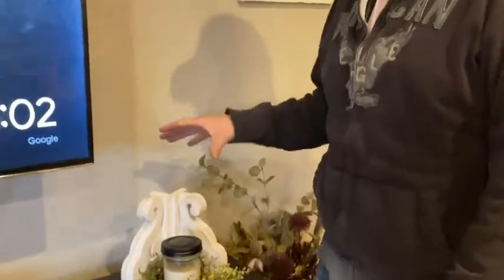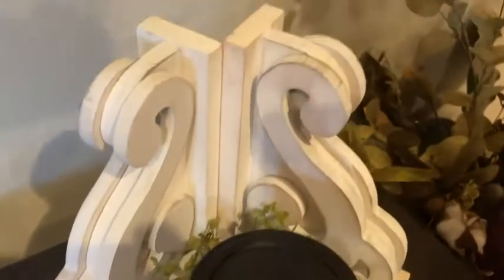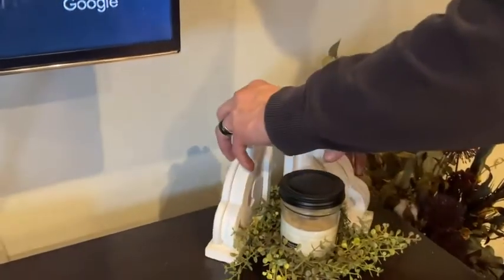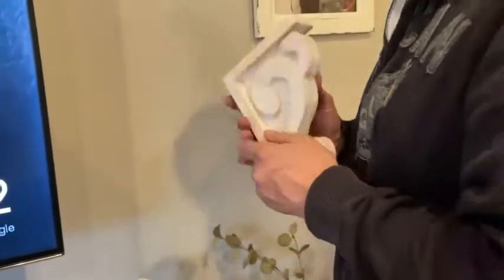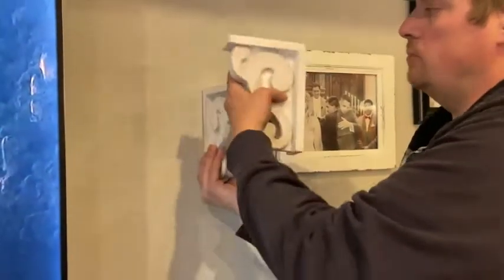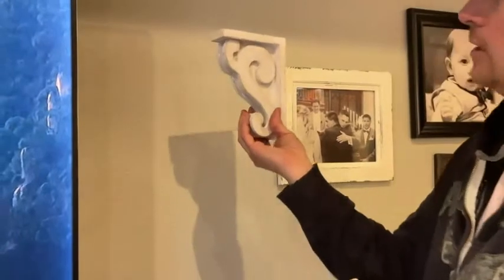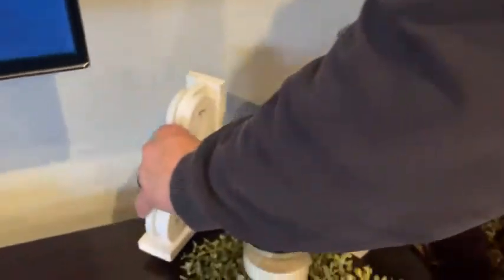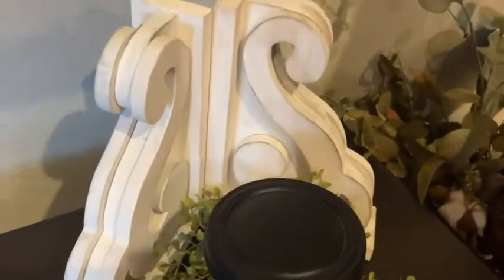White Scroll Corbel Wood Bookends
Farmhouse Decorative Bookends
Looking for more storage but not happy with the choices readily available? Add this shabby chic set of white wooden corbels to any room in the house and make your own shelving unit.

Perfect for the do-it-yourselfer
this set of shelving brackets is a quick and easy way to add some stylish storage to your home decor with minimal effort and maximum return. Once installed, simply lay a flat piece of wood across it, and voila, you have yourself an instant shelf.

Come to Read Me！
Fill out your home library with decadent accents like White Scroll Corbel Wood Bookends